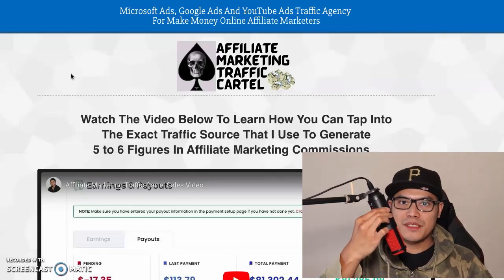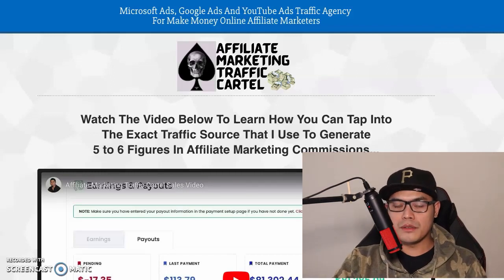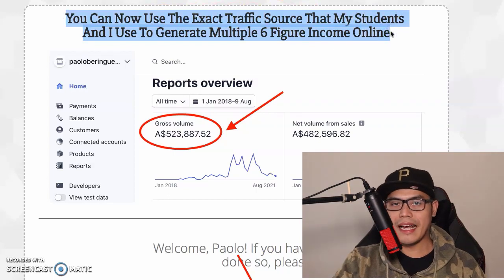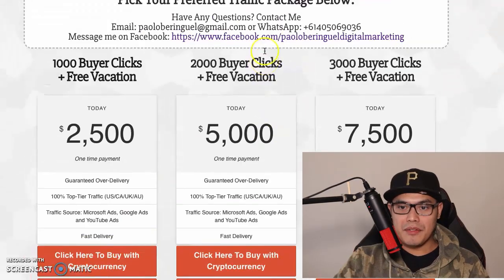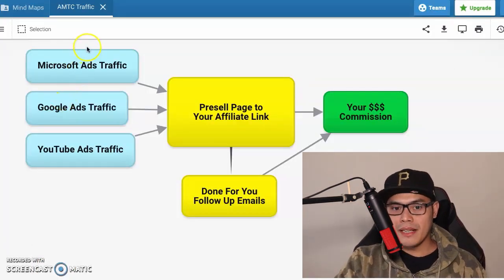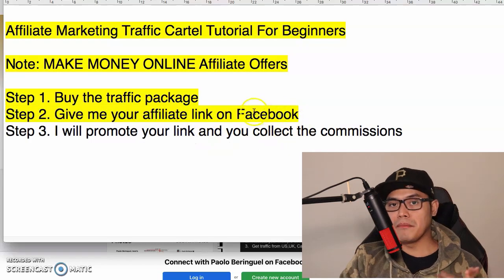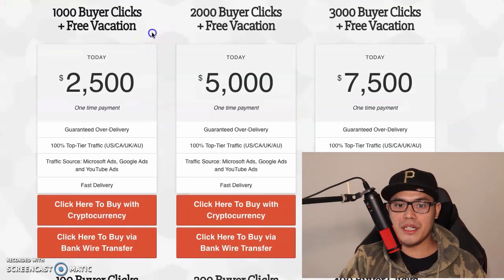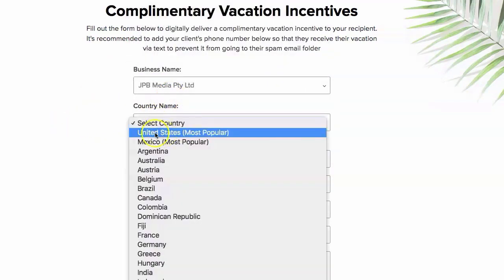Affiliate Marketing Traffic Cartel Tutorial for Beginners | How To Get Traffic To Your Website 2023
In this video you will see learn how to use the affiliate marketing traffic cartel agency and have me promote your affiliate link